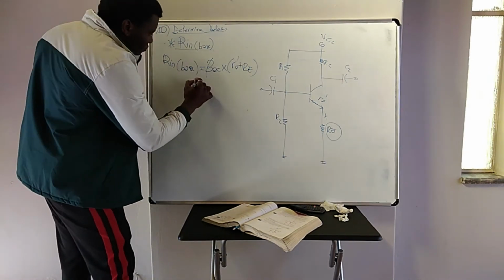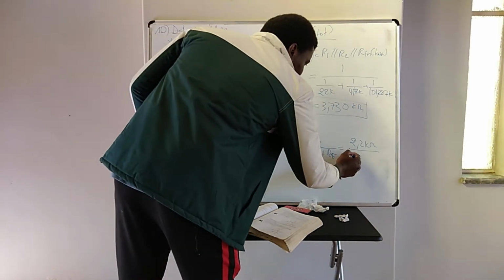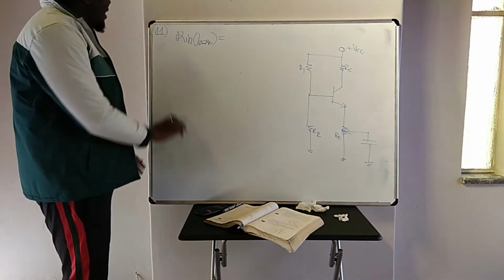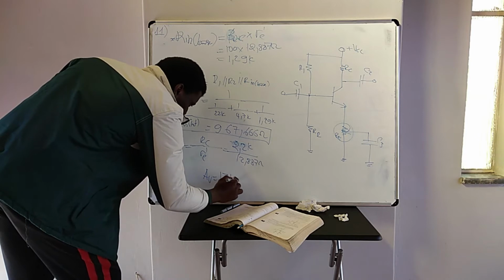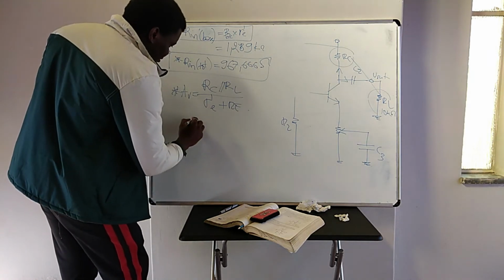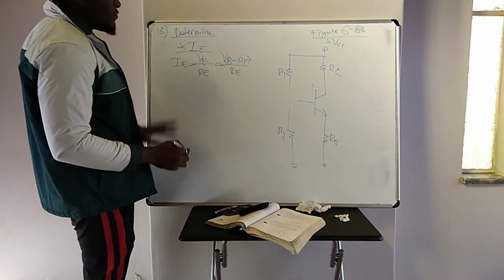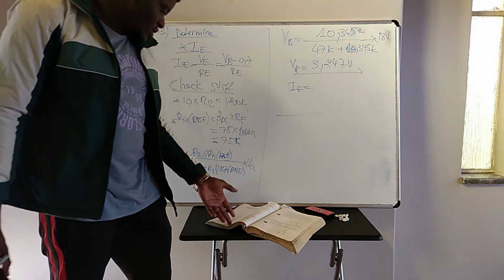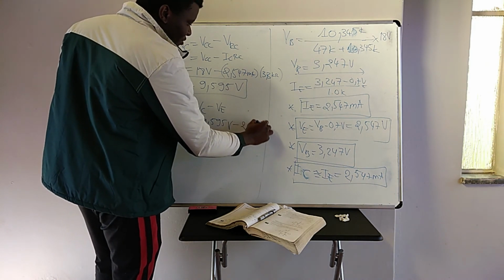ELECTRONICS II BASIC PROBLEMS OF CHAPTER 6 (AMPLIFIERS) IN 2020.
In this video I'm explaining and solving basic problems about chapter 6 of electronics device text book and I resolved question number 10 because in my previous video I was busy watching figure 6-52 and I'm also busy uploading another video. THANK YOU!!!